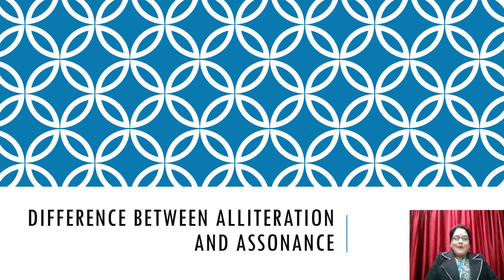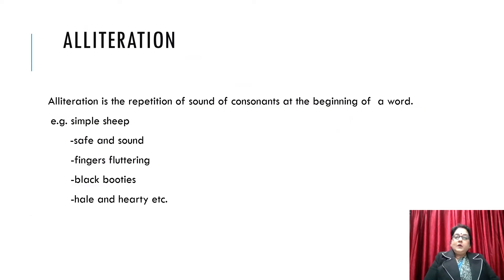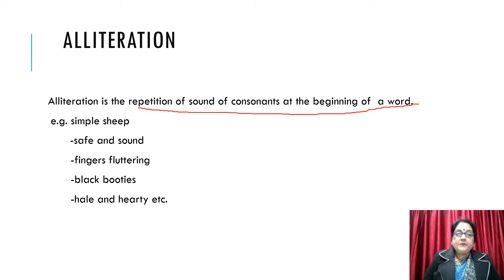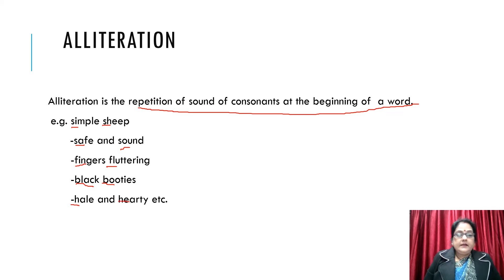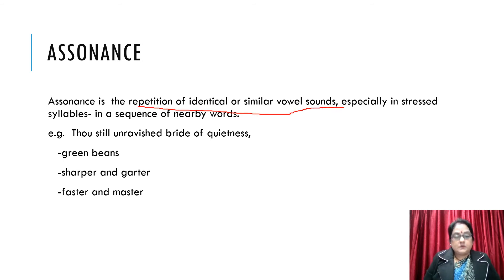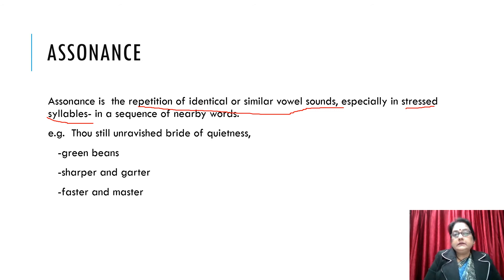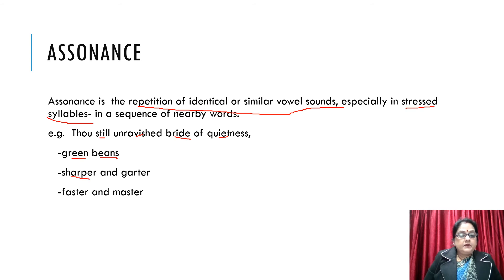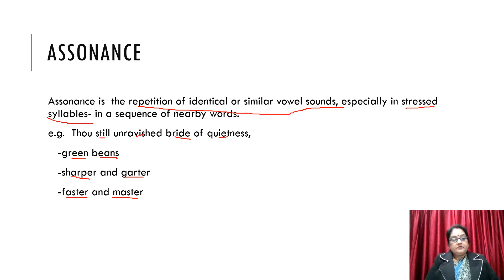Difference between Alliteration and Assonance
In this video, you are going to learn the difference between Alliteration and
Assonance. These two literary devices are very impotant and commonly used in poetry. So, you will learn that Alliteration is the repetition of consonant sound in the nearby words. Whereas, Assonance is the repetition of vowel sound. I  hope you will understand the difference and appreciate.